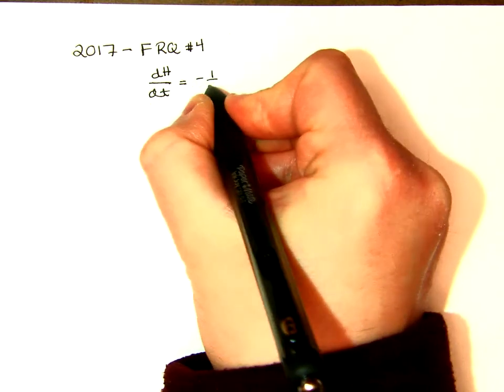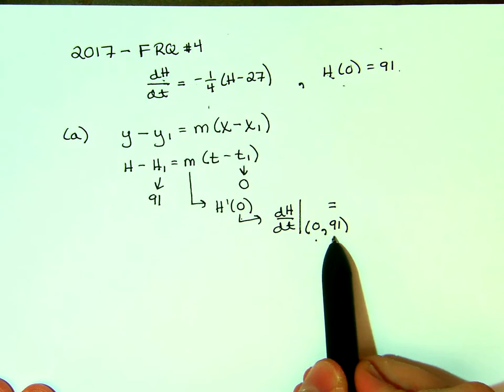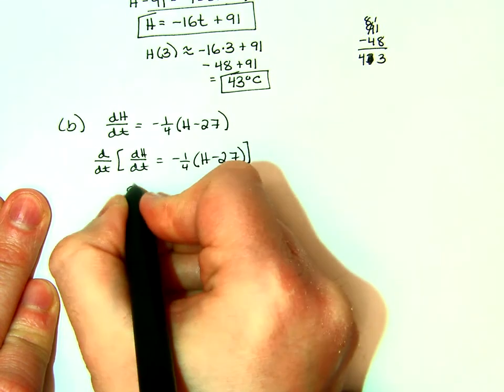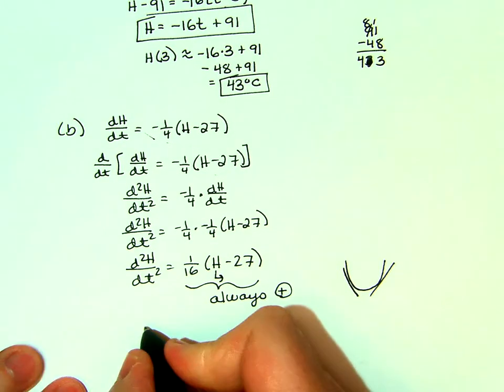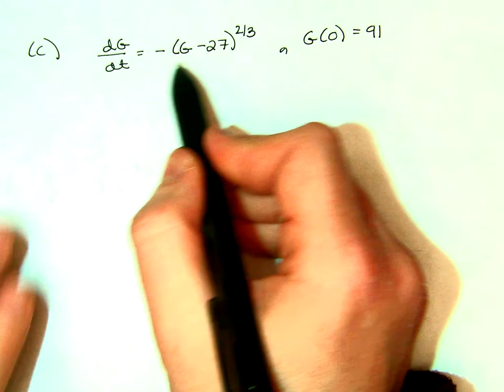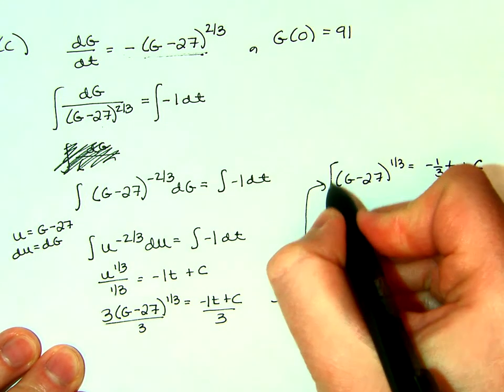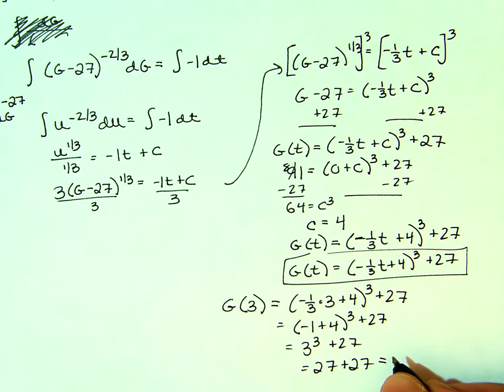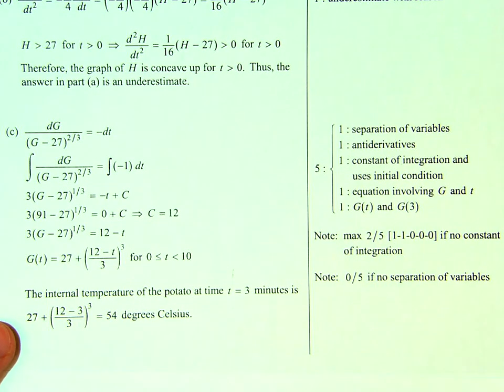AP Calculus AB - 2017 Exam, FRQ #4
AP Calculus AB - 2017 Exam
Free Response Question #4
(Differential Equation with a Context)